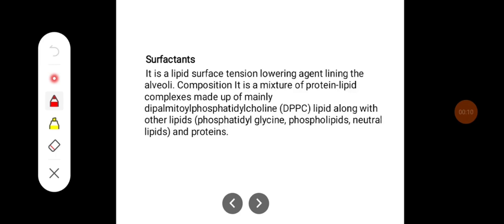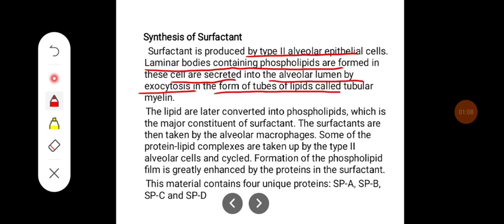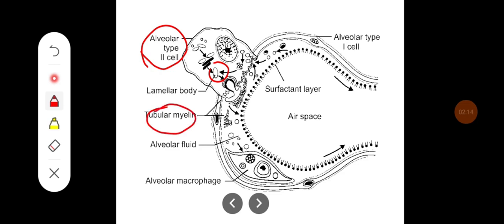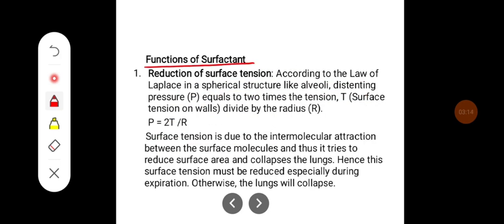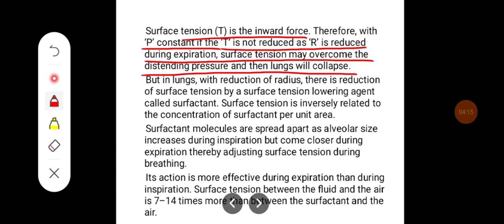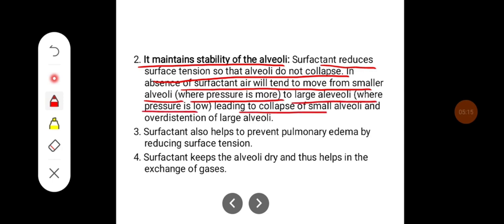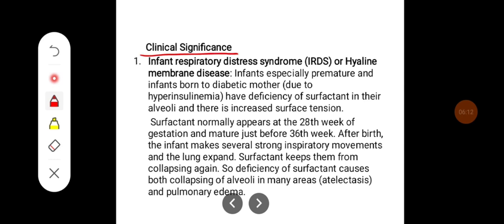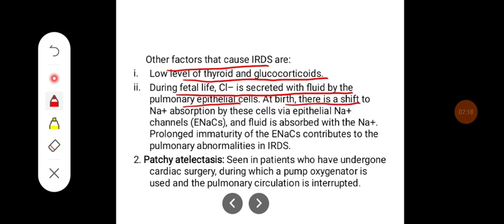Describe composition, synthesis and functions of surfactant.